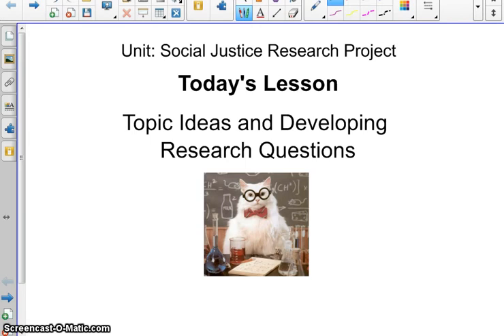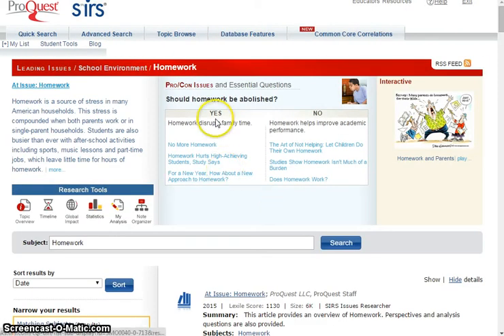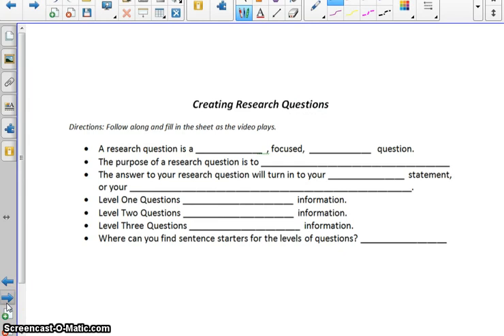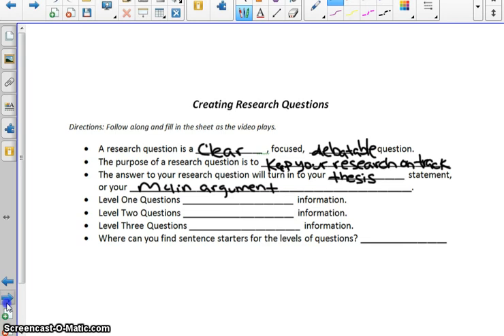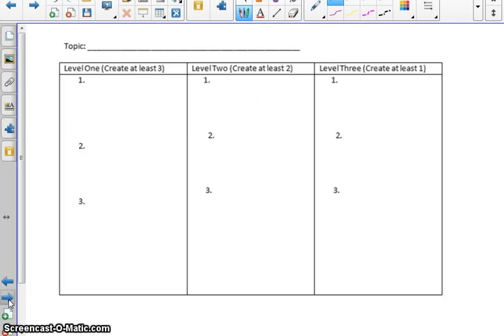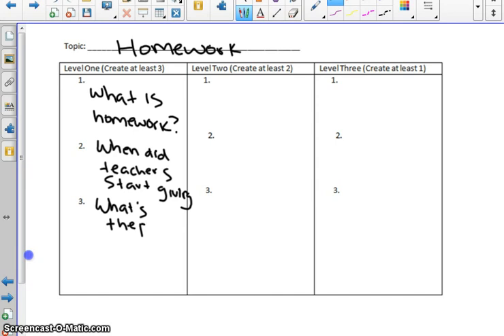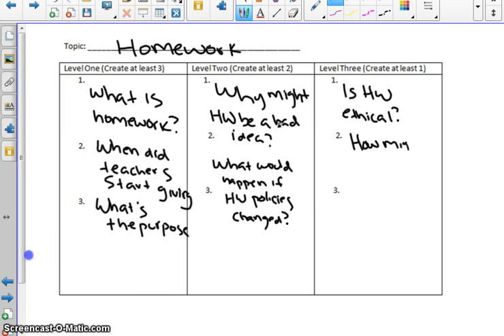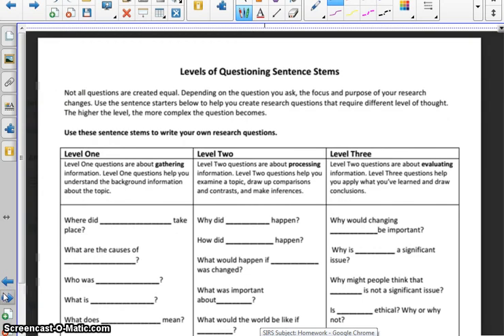Creating Research Questions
Use this video to complete today's lesson